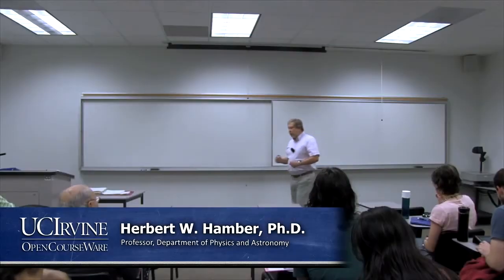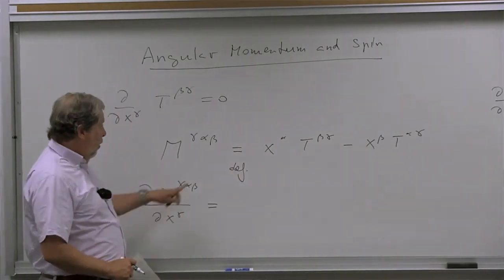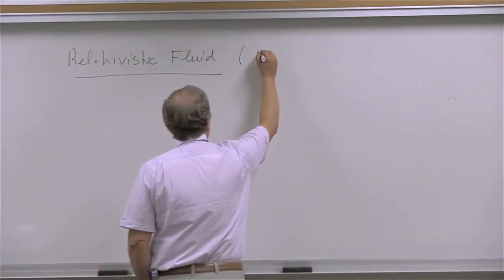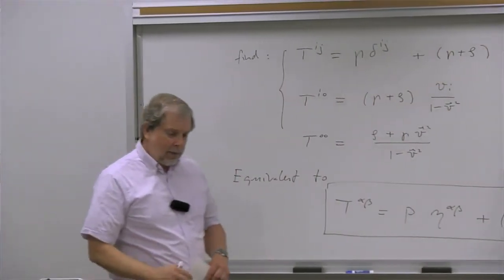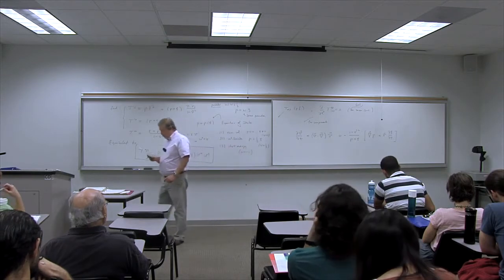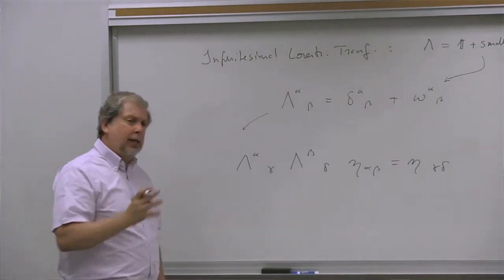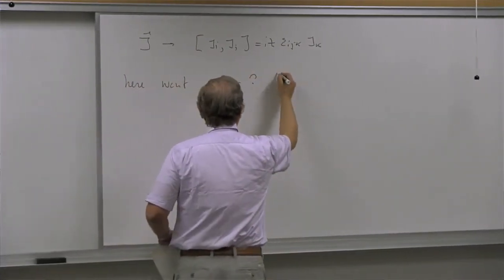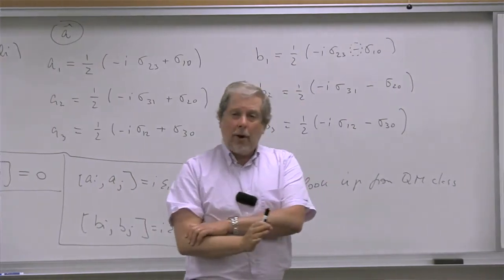Lec 04. Einstein's General Relativity and Gravitation: Special Relativity 3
Lec 04. Einstein's General Relativity and Gravitation -- Special Relativity -- Part 3

Description: Angular Momentum and Spin.  Conservation Laws. Relativistic Hydrodynamics. Perfect Fluid. Possible Equations of State. Irreducible Representations of the Lorentz Group. Allowed Values for the Quantum Spin.